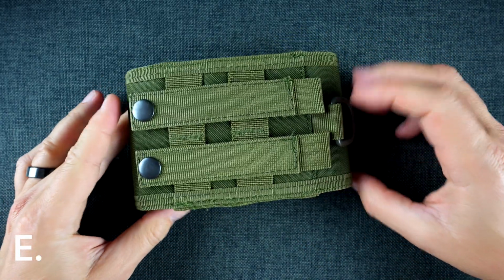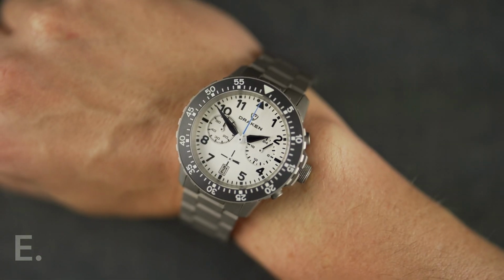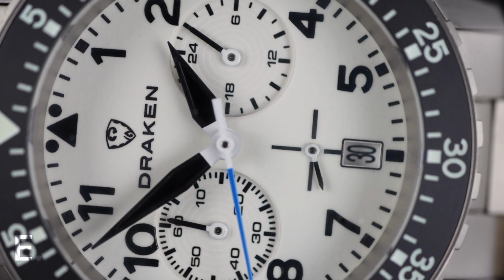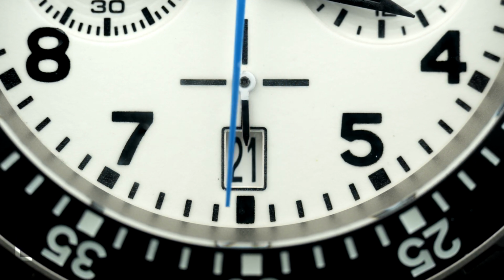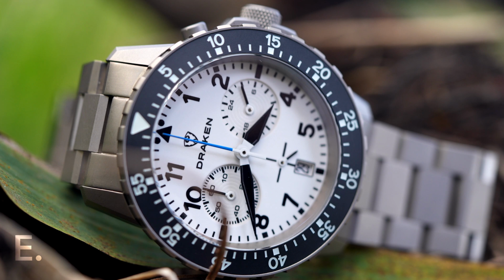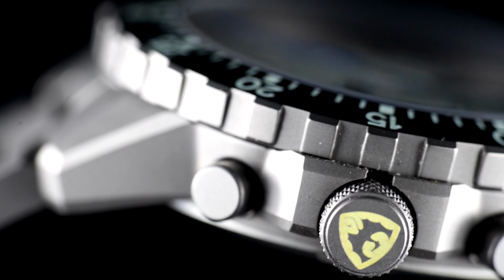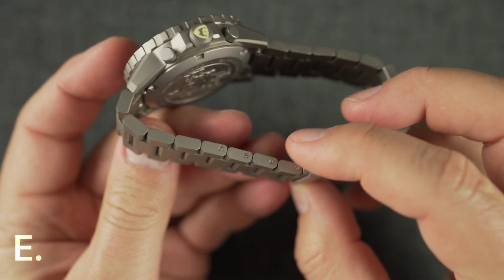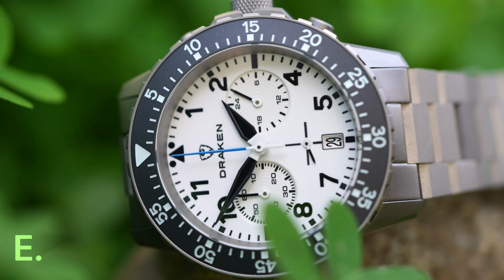Draken Kruger. Germanic inspired watch with African love,at amazing value for money!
This is a full review of the Draken Kruger,  kindly on loan from Draken NZ HQ. All opinions are my own and Mike at Draken has not had any input into its content.

00:00 - Intro
01:47 - Size
02:44 - Dial
05:31 - Case
06:23 - Bracelet
07:10 - Lume
07:27 - Wrap Up